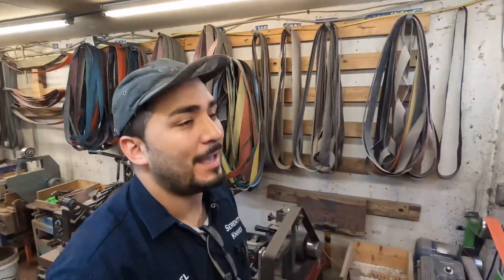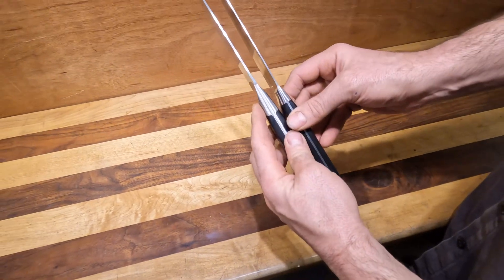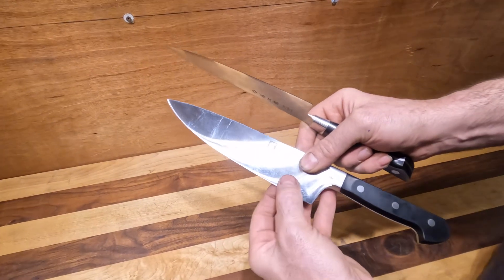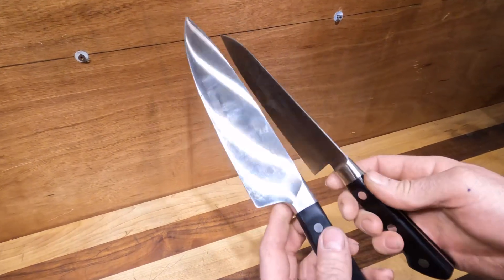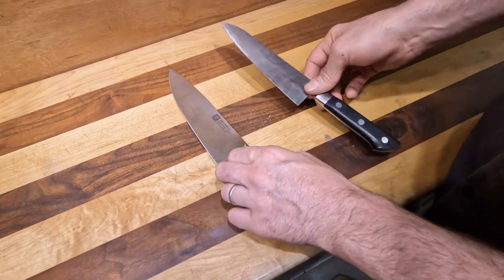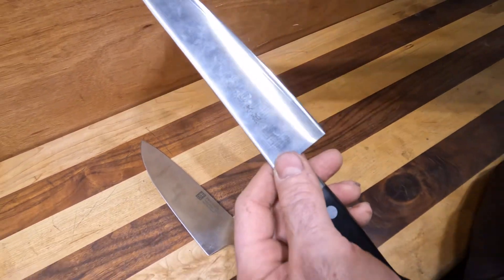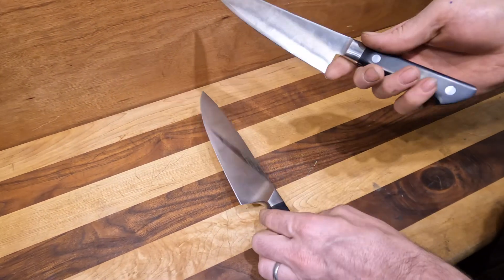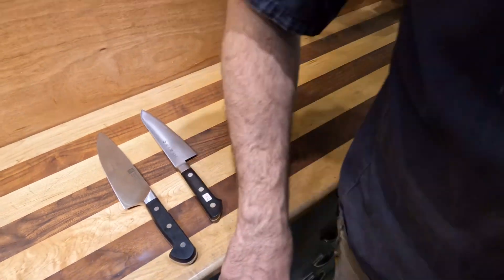The difference between Japanese & European Chef Knives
Today we talk a little about the difference between Japanese and European Chef knives.